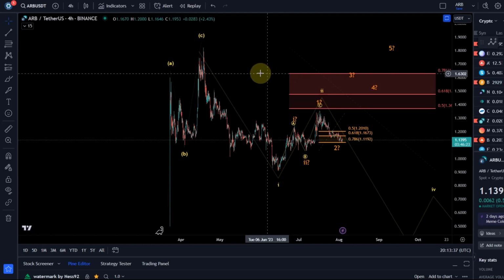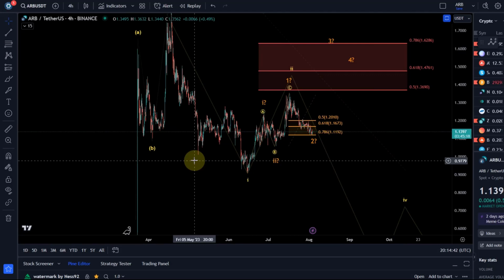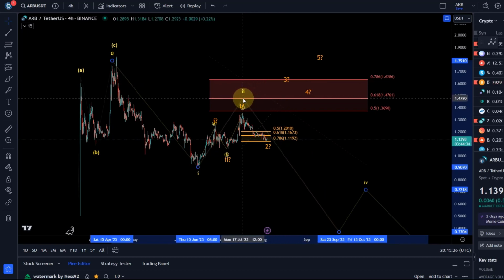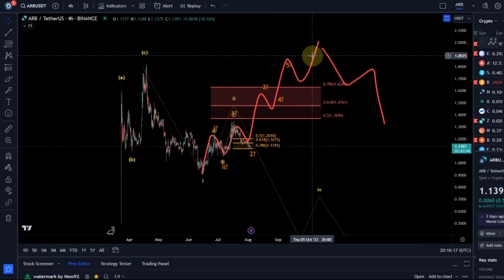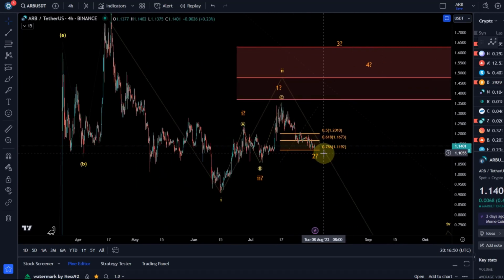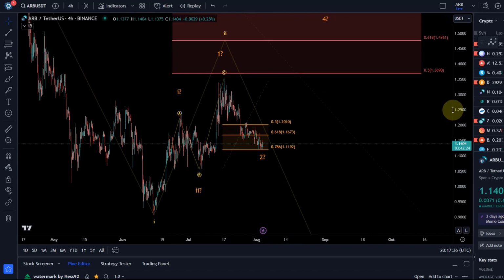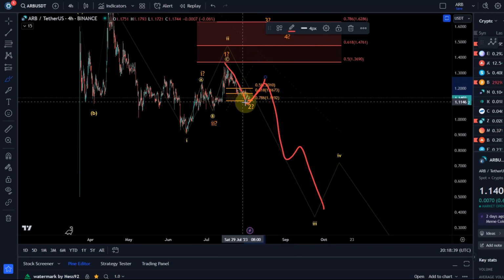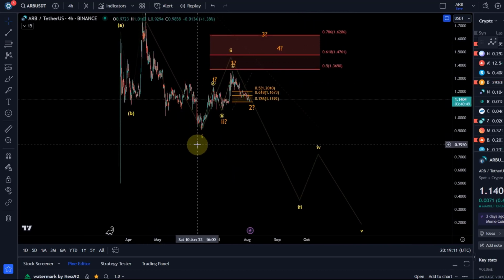ARBITRUM ARB Price News Today - Elliott Wave Technical Analysis and Price Now! Price Prediction!